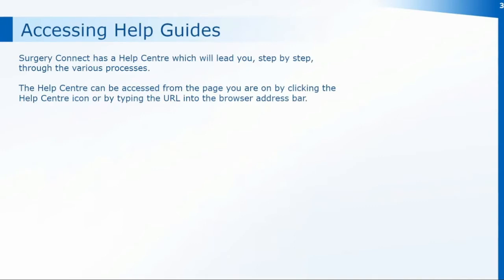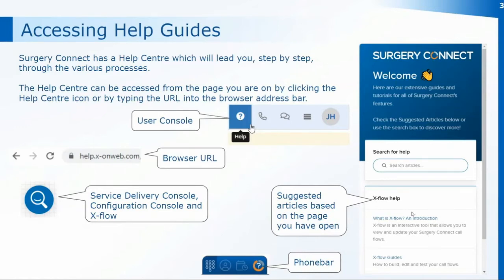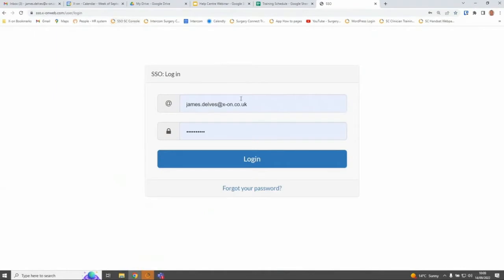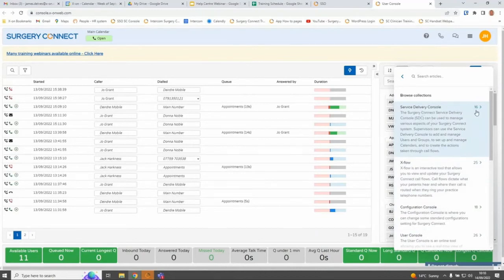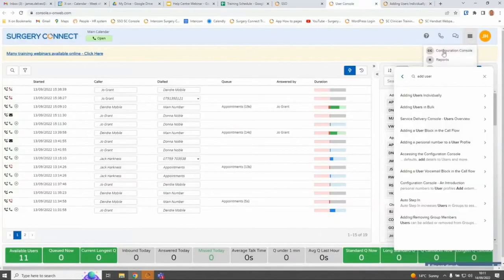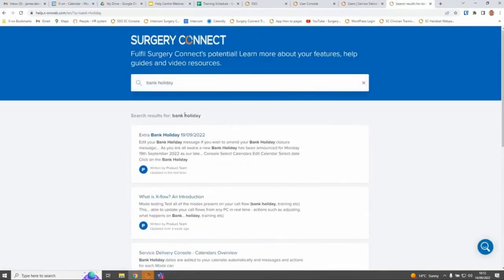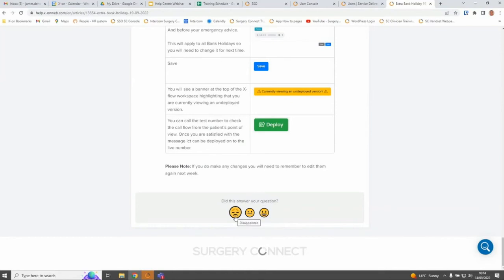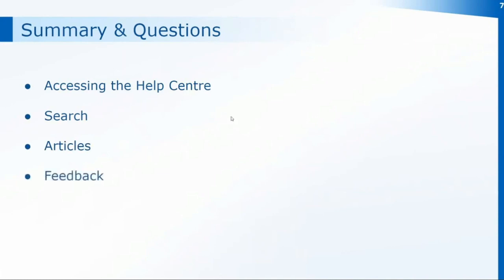Help Centre Webinar